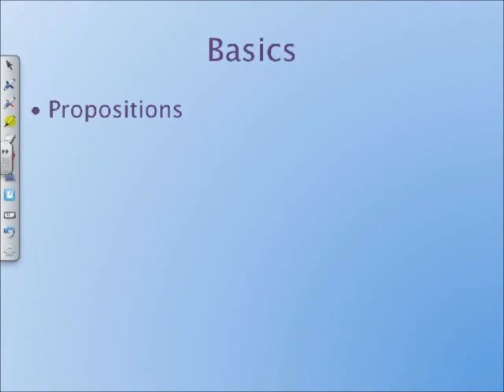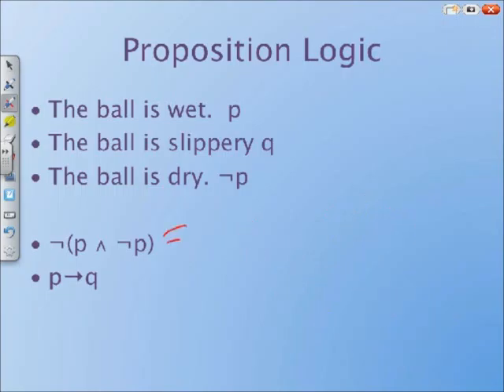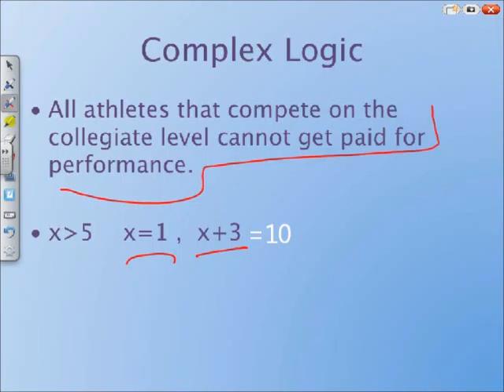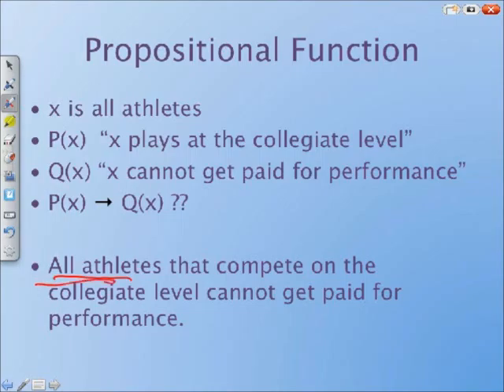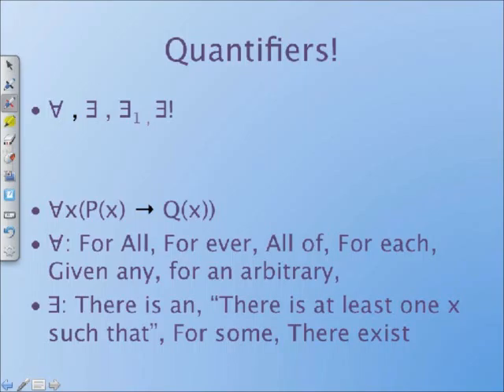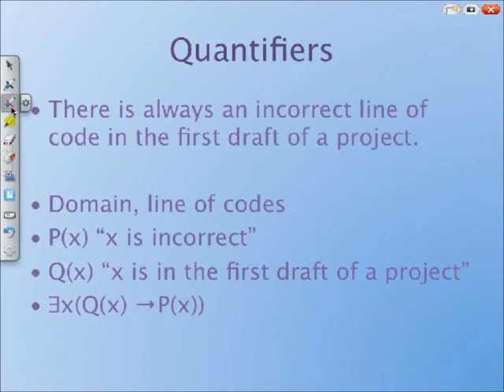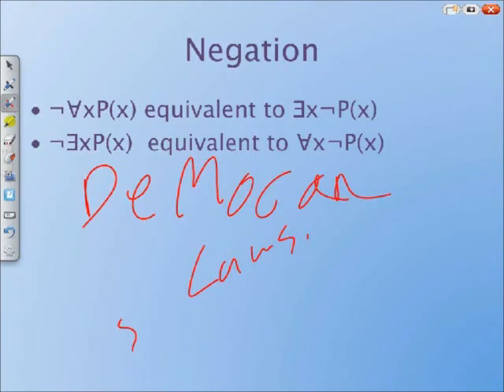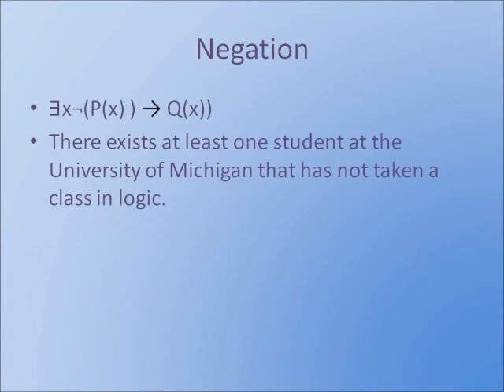Project1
EECS Project 1